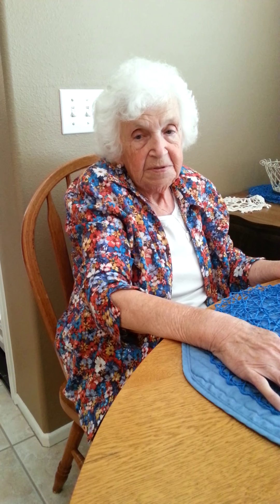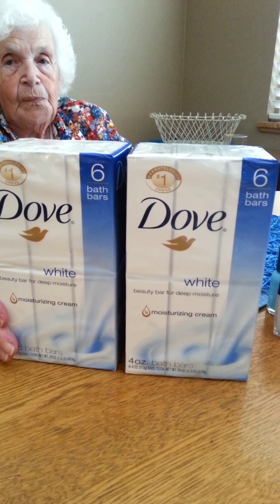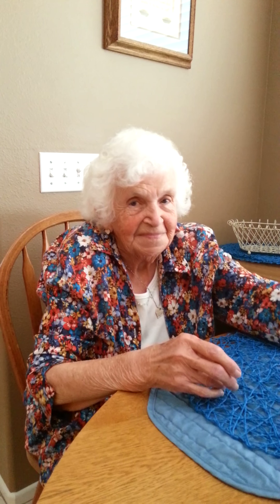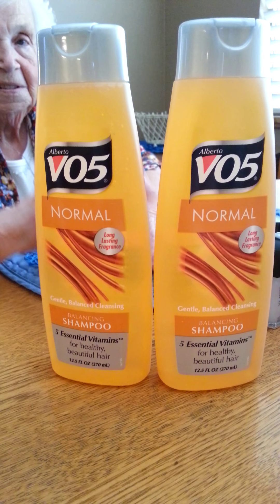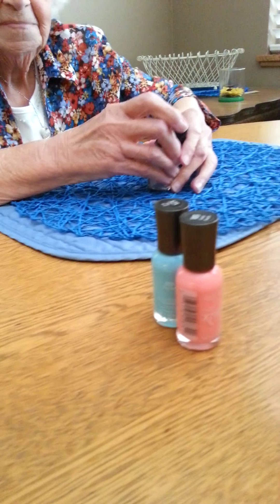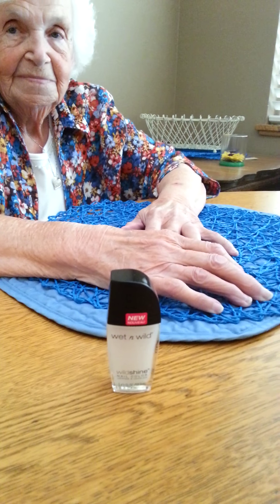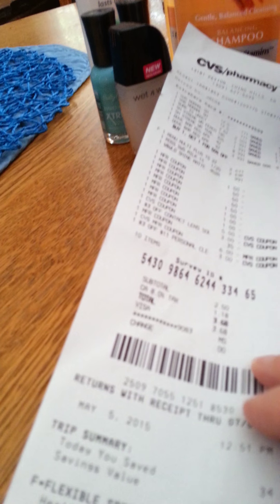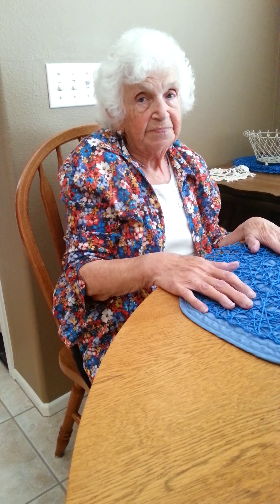CVS HAUL WITH MAMA